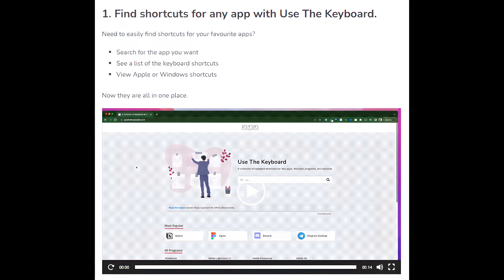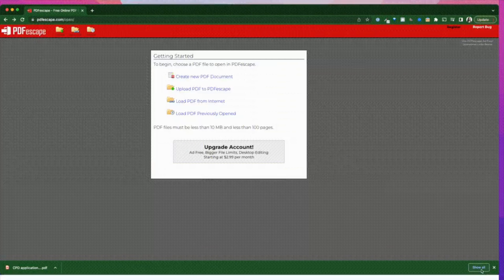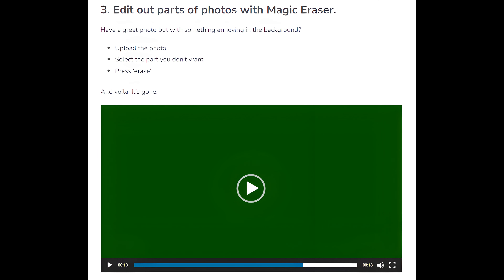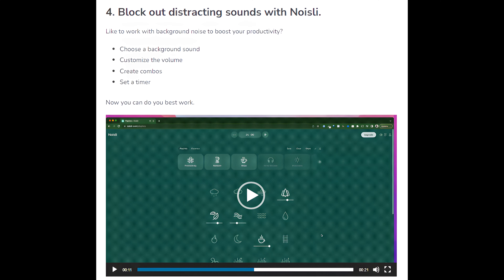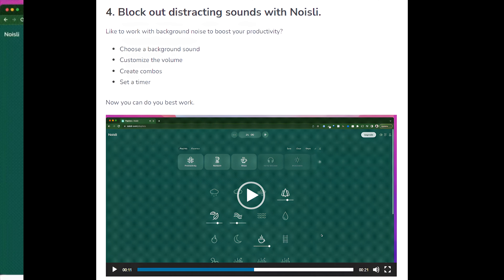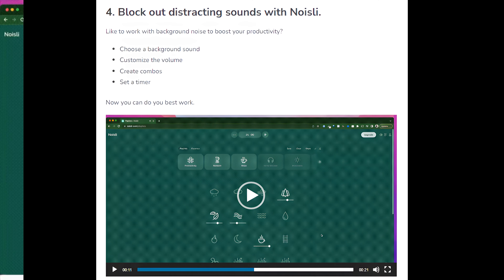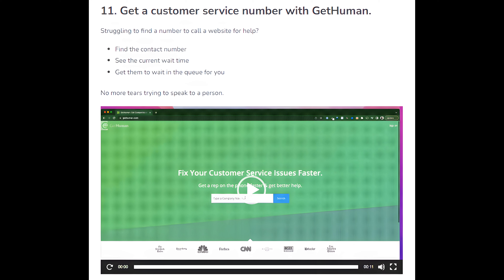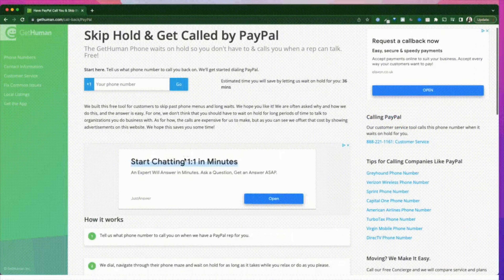11 incredible (free) websites that will save you hundreds of hours of your life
11 incredible (free) websites that will save you hundreds of hours of your life